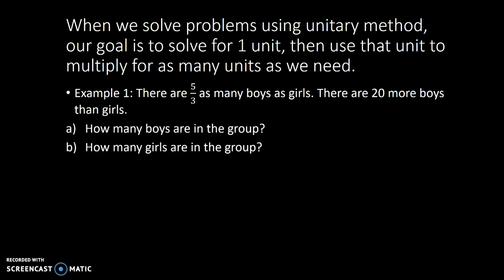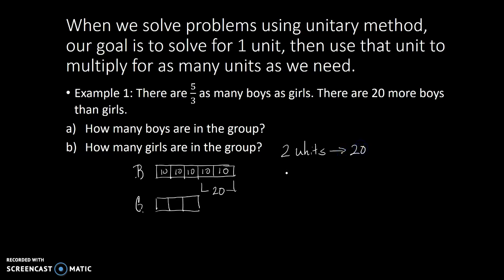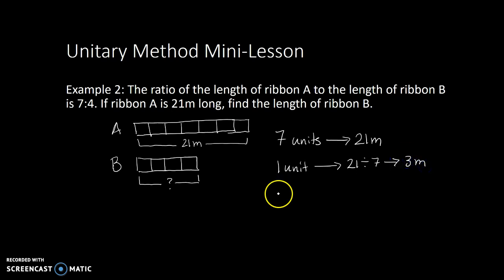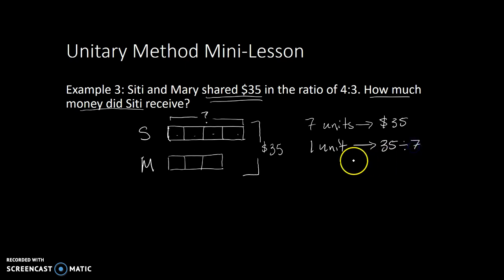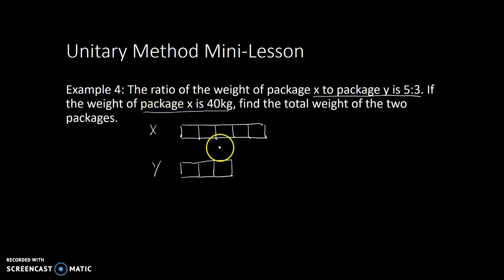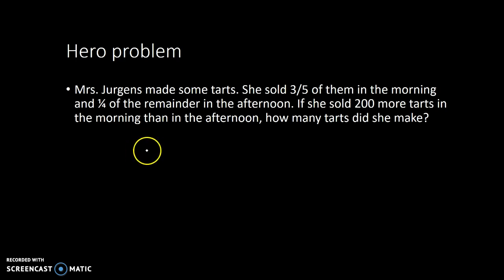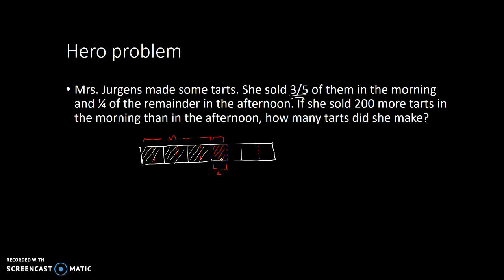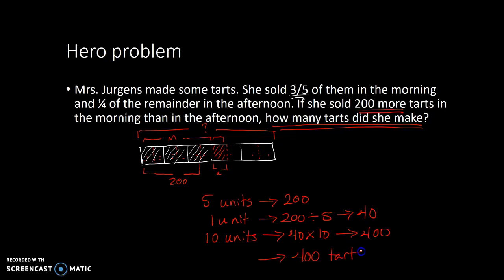Unitary Method for Parents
Mini-lesson on unitary method